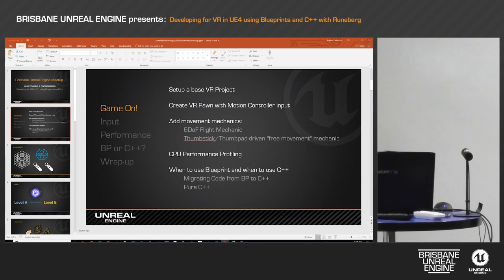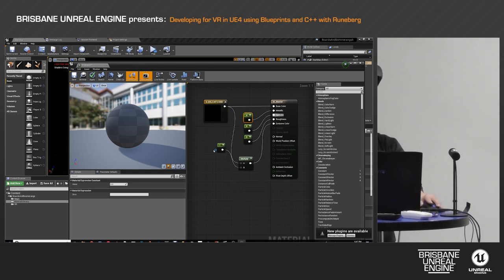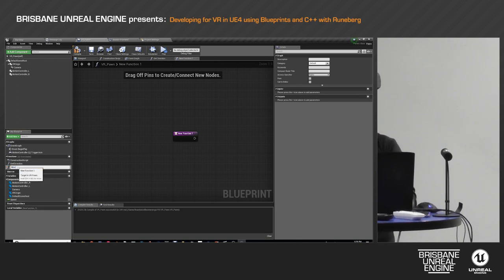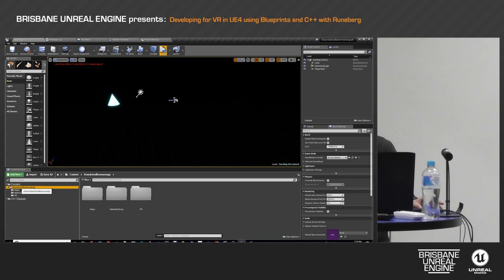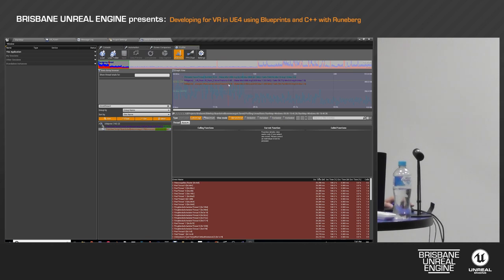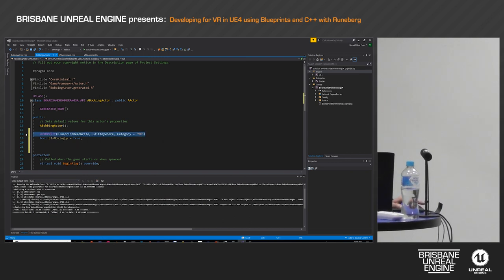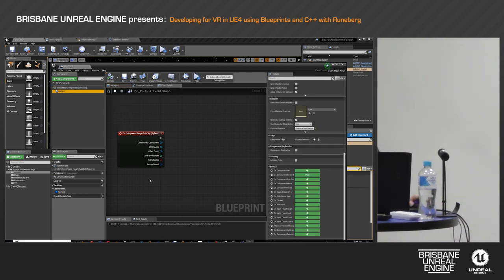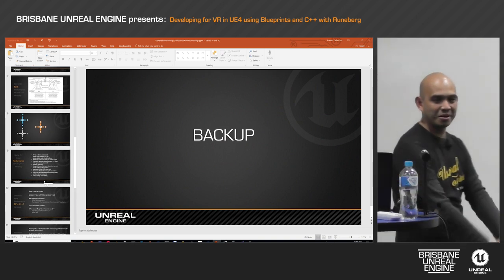Developing for VR in UE4 using Blueprints and C++ with Ronald Dela Cruz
Here's another VR installment with Ronald Dela Cruz, aka "runeberg". Ron will be creating a simple VR game called "Surfboards and Boomerangs" using both Blueprint and C++ to drive game logic. The session aims to provide new and experienced VR Developers alike the fundamental knowledge, tools and confidence to create VR Experiences of increasing complexity and scale by using the full power of the Engine.

By the end of the session you will learn how to:
1. Properly setup a VR Project in UE4 with an eye for performance
2. Create a VR Game in UE4 juggling between Blueprint and C++ with ease
3. Develop Motion Controller driven VR movement mechanics
4. Understand when it may be best to use Blueprint vs C++ and vice versa
5. Understand and Test for Performance

RONALD DELA CRUZ
Lead Developer for Real Serious Games, a Brisbane-based leader in creating interactive and accurate virtual worlds for the building, mining and education industries. Better known under his online VR moniker "runeberg", he developed the first ever C++ based VR plugin for Unreal Engine published in the Marketplace. The plugin is used in a number of VR titles globally with 600 to 2100 monthly downloads - it's also available as an open source project in GitHub.

With over a decade experience in the IT industry including in technical leadership roles with companies such as Intel in the USA, HeidelbergCement AG (owner of Hanson Australia) & Bombardier in Germany. He was involved in a number of significant VR projects in Europe including mentoring teams to develop in VR for the Swiss Academy of Arts in Basel and was the main VR developer for Epic partner, The Future Group in Oslo, Norway where he also established the city's official Unreal Engine Meetup Group.

Today, with a team of talented Brisbane-based Developers, he's helping Real Serious Games move to a primarily XR focused product & services pipeline. He's also one of the few developers globally testing and developing with engineering prototypes for Valve's upcoming SteamVR Knuckles controllers, with a primary focus for the Unreal Engine. During his spare time, he also mentors and reviews projects of students worldwide for Udacity with their Unreal VR Nanodegree program.